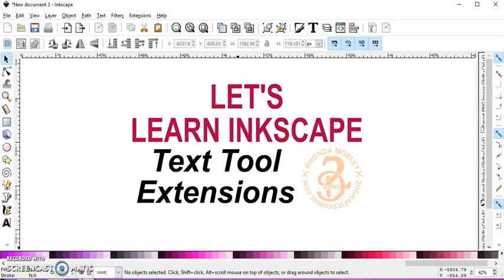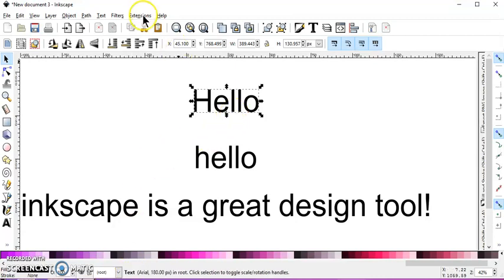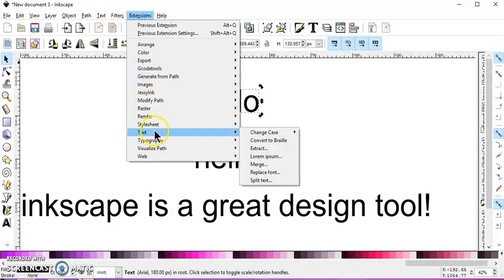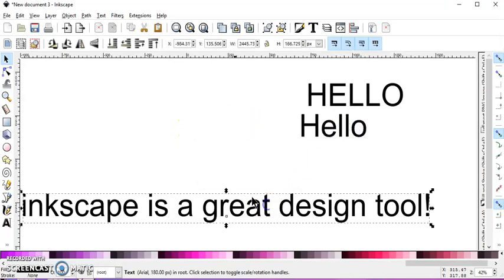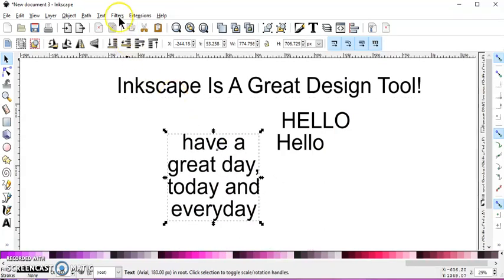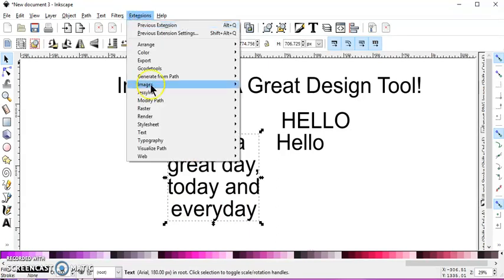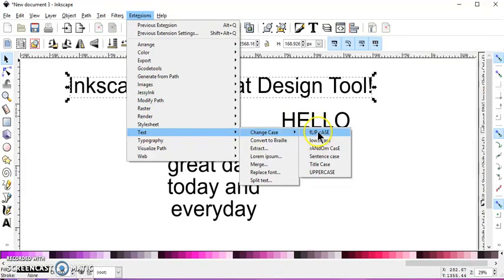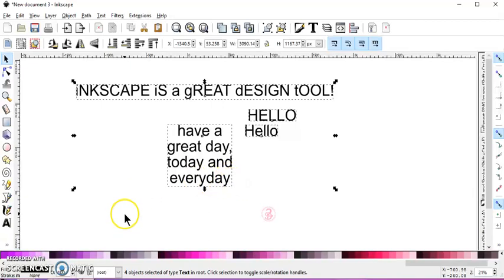46 Text tool extensions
Here I show some text extensions you can apply to text in Inkscape.